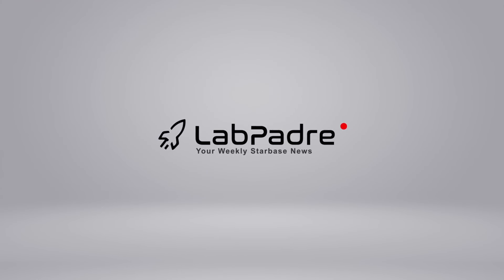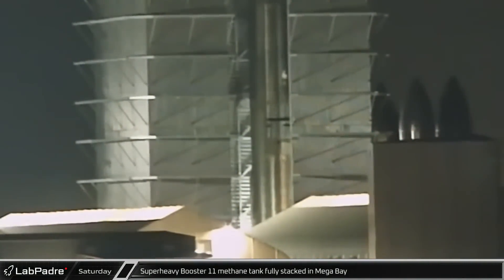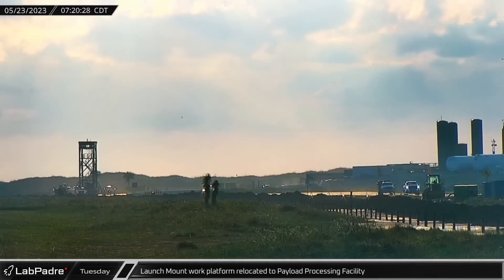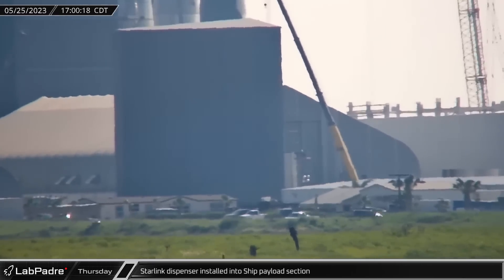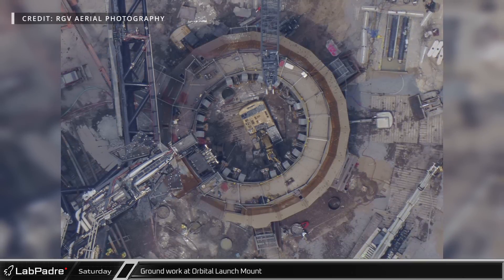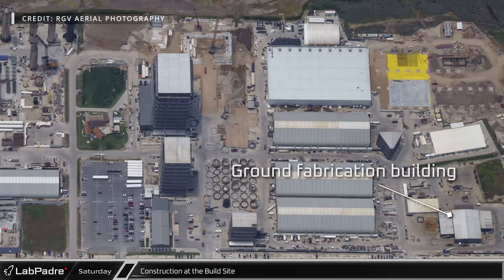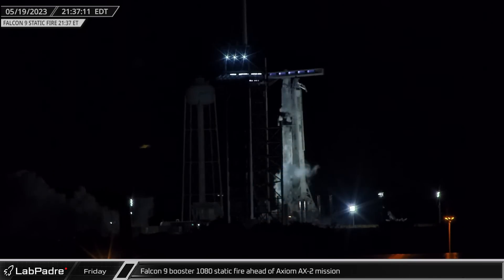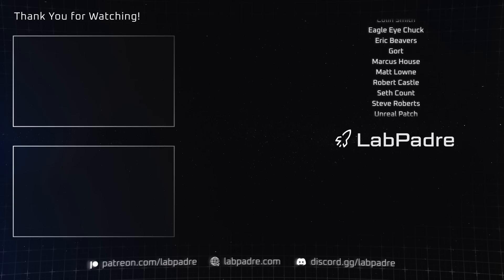SpaceX Continues Rebuilding Starbase at Breakneck Speeds - Starbase Weekly Update #64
This week at Starbase test tank S26.1 undergoes further cryo testing as work continues on Booster 11, Ship 29, the new mega bay, the launch mount and large amounts of ground support equipment, while over at Cape Canaveral, SpaceX continues their usual rapid pace of operations with another Starlink launch, as well as their third all-private crewed launch for the Axiom Space AX-2 mission to the ISS.

Special thanks to:
Audio/Video Editors: Lucid, timmy
Videography: LabPadre
Photography: RGV Aerial Photography
Clip Capture Bot: archfan7411
Clip Reporting: Anomalia, DaOPCreeper, IltisAuge, KalimGold, MLGPure, mouser58907, Oskar Wróbel, TheRedstoneHive, timmy, Vix, WLAnimal
Script Editors: 61Naps, WLAnimal